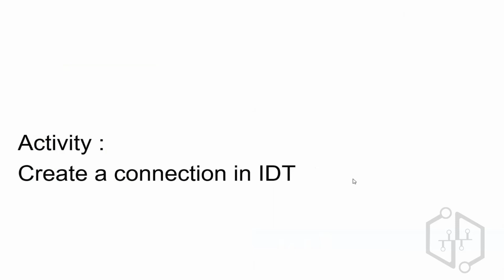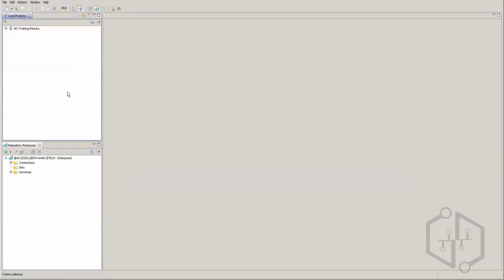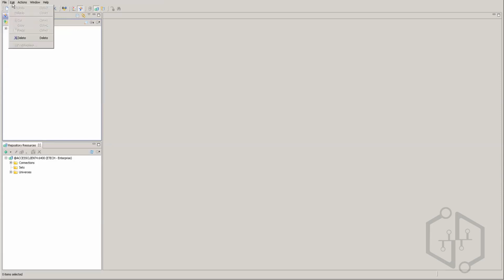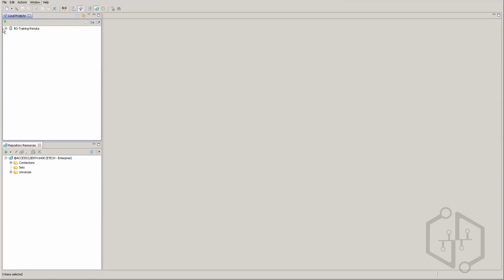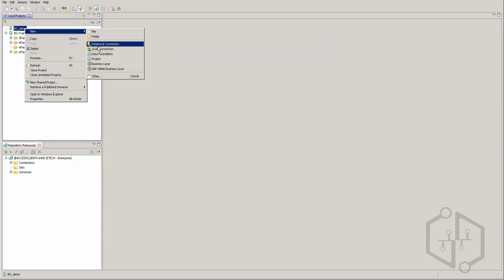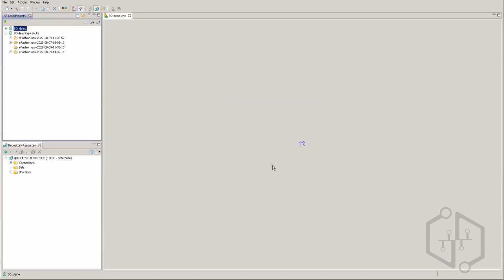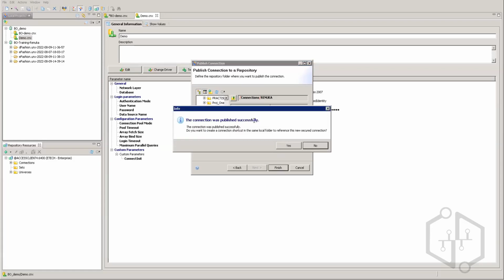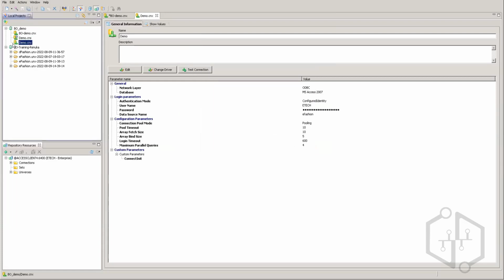SAP BOBJ Training | SAP BOBJ Tutorial | SAP BOBJ Certification | uDemand